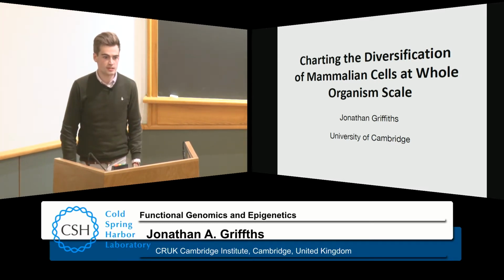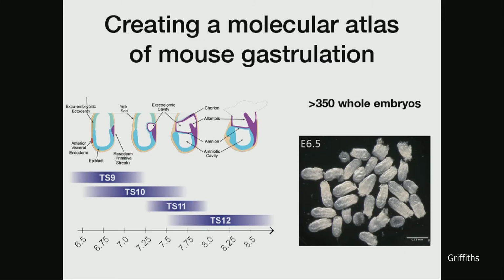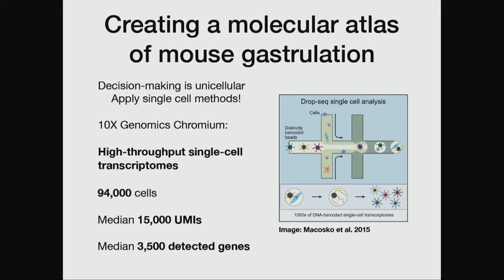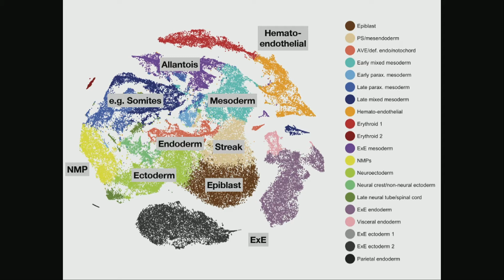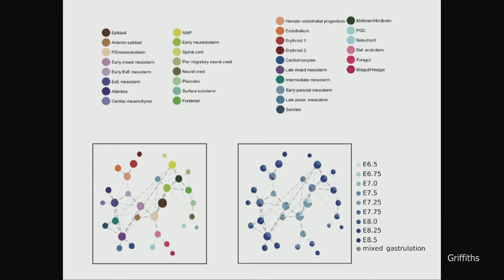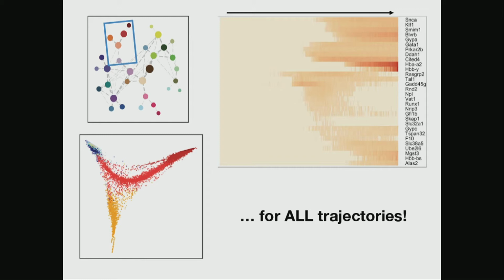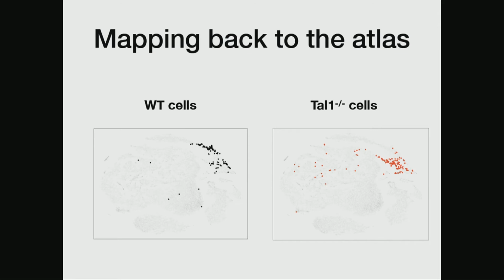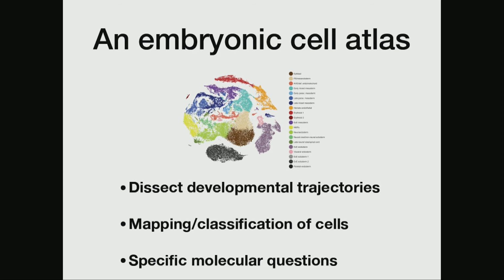Jonathan Griffiths Biology of Genomes 2018